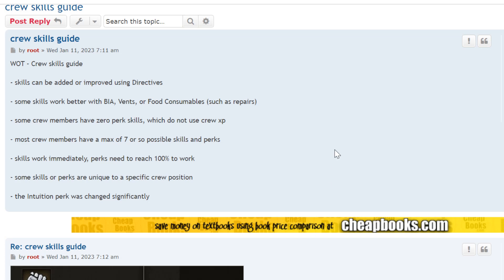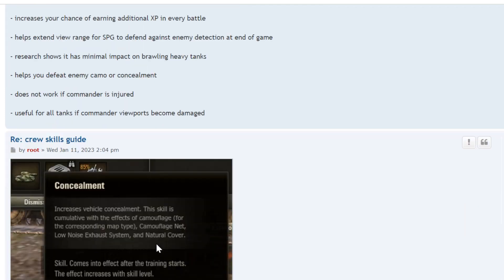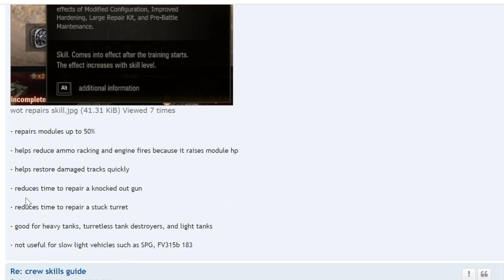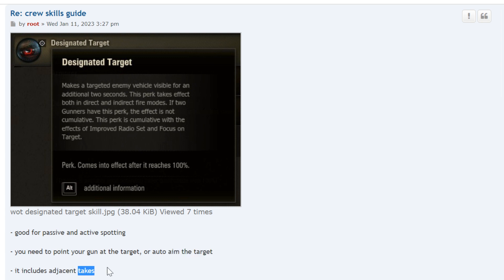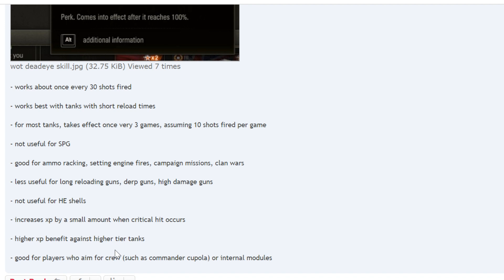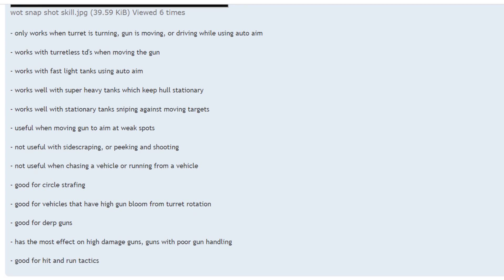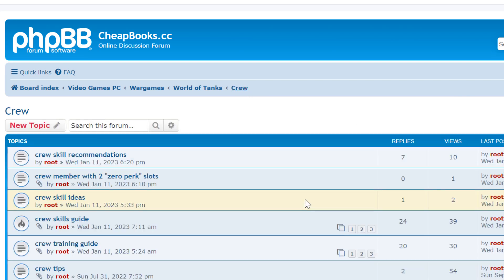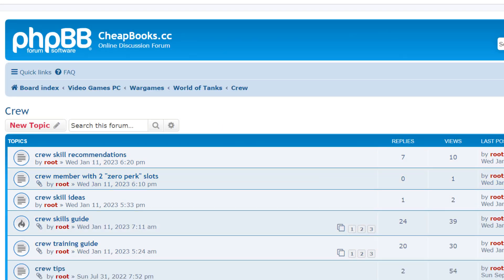WOT - Crew Skills Guide